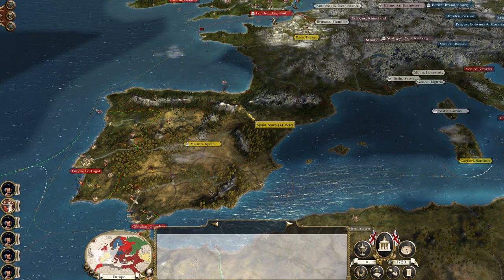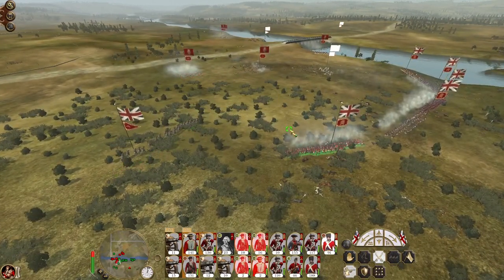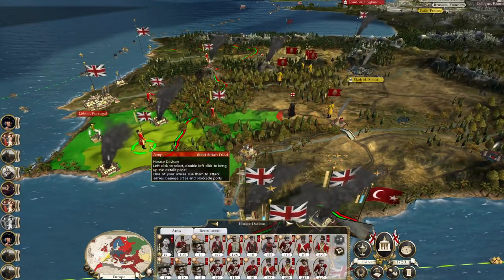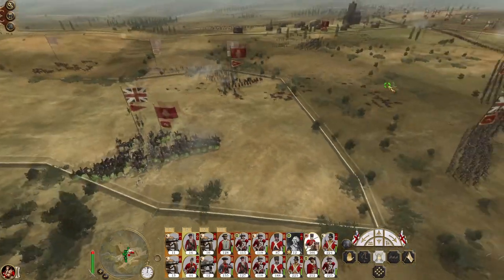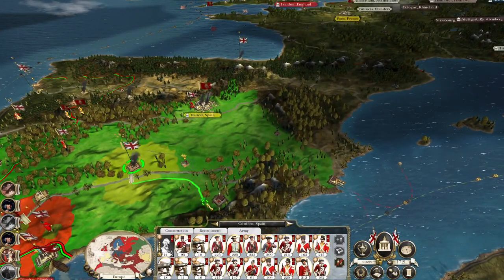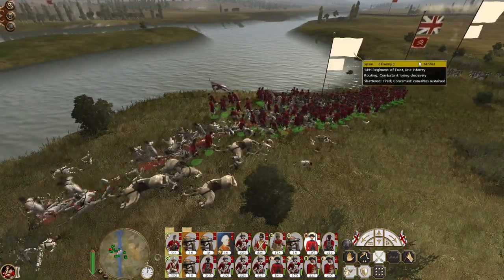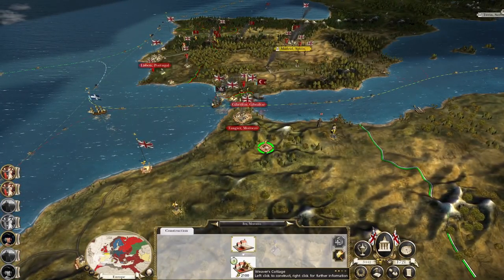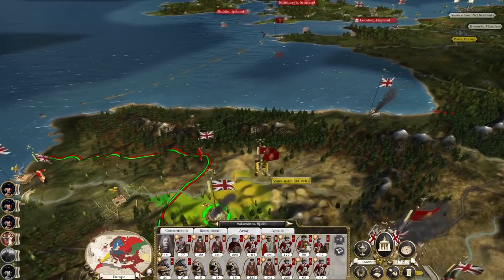Great Britain #35 - Empire Total War: DM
Hey guys, welcome to the next episode of my Empire Total War Lets Play as Great Britain - in this episode we battle over Spain. We nearly lost this campaign to a corrupted save but my new saving setup helped us out!